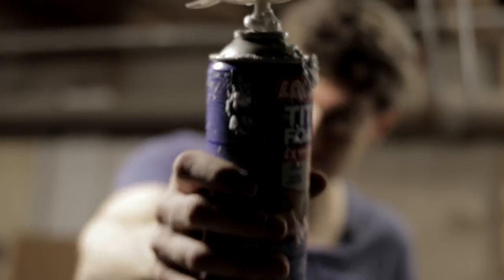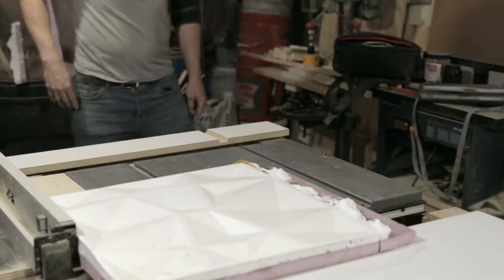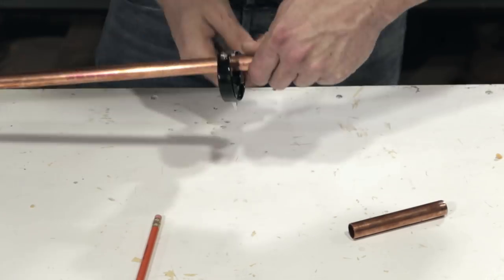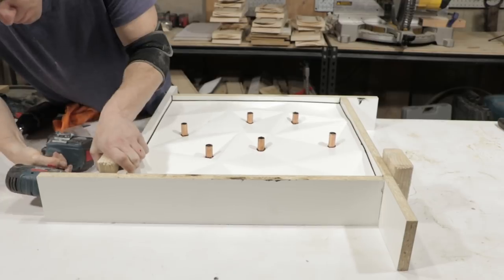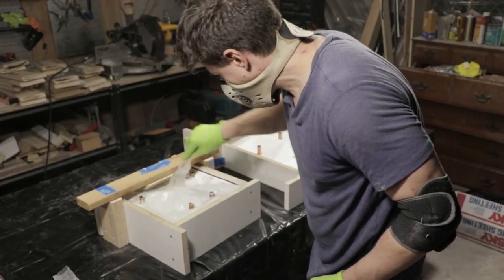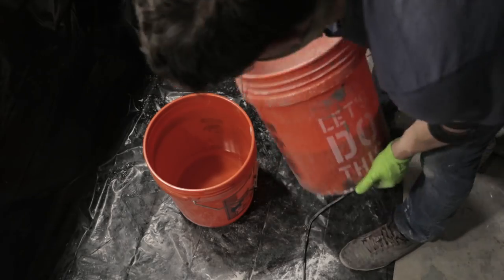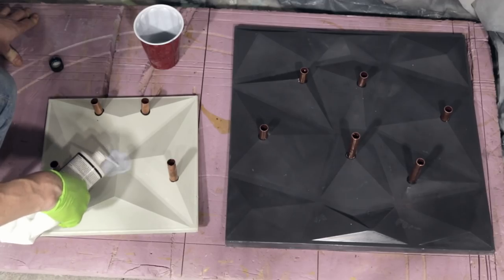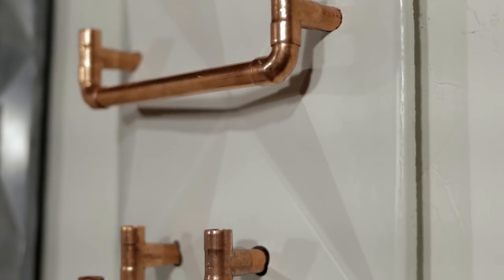DIY Geometric 3D Wall Rack || Concrete & Copper Design (w/ GFRC mix)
In this video, I show how to make this DIY modern geometric wall rack.  To make the wall rack, I used concrete and copper pipe.  This design provides versatile wall storage, which could be used as a coat rack, hat rack, pot rack, or skateboard rack; whatever you prefer).  This build is really easy to do and fairly inexpensive.  It uses a cheap 3D PVC tile as the base of the form, to give the coat rack its geometric shape.  You can buy any sample of one PVC tile, to customize the geometric shape of the rack how you like.

The project uses Fishstone GFRC concrete mix so that the tile can be cast at only ½” thick, and be light enough to hang on the wall.  This is a “just add water” mix, which is incredibly easy to use.

I embedded copper pipe pieces in the form and poured the concrete right around them, so that they would serve as posts for hooks.  I then used more copper pipe to build hooks in interesting shapes, around the embedded posts, after the concrete cured.

This was a fun experiment, and could lead to all kinds of things that could be made using this technique for PVC tile as a concrete form.

A few edits to the commentary -- thanks to my subscribers for pointing these out!

1. Nail polish remover (not nail polish) cleans copper pipe.
2. I used a hot glue gun on the concrete form (not super glue).
3. The GFRC mix takes 1 gallon of water per 50 lb bag (not 1 lb).

Concrete Sealer

3D Tile (Used for White Rack)

3D Tile (Used for Grey Rack)

Alternate 3D Tile Option 1

Alternate 3D Tile Option 2

Copper Pipe Cutter

Spray Foam

Turkey Cutter

Super Glue

Cake Fondant Tool for perfect edges

Quality, but reasonably priced, concrete mixer

RZ dust mask

TOOLS USED IN PROJECT:

Dewalt Table Saw
Bosch Drill and Impact Driver

Naotko - City life [Deep mix] (ft. tc630, Corsica_S)